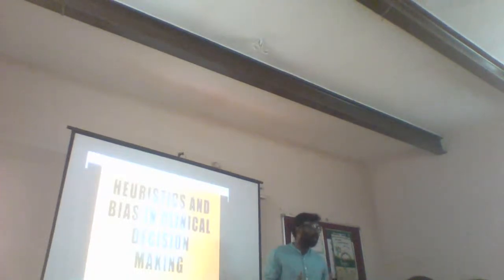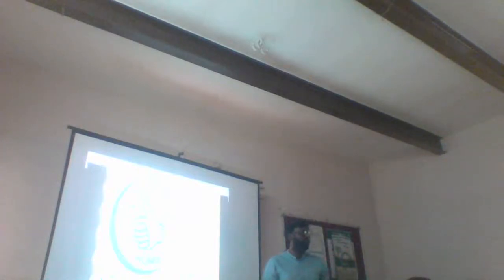bias part 2